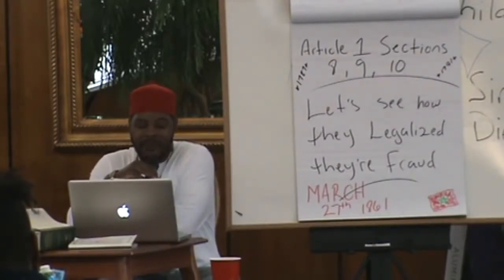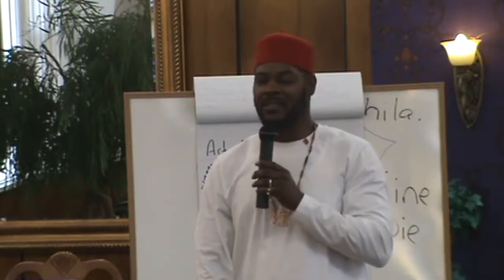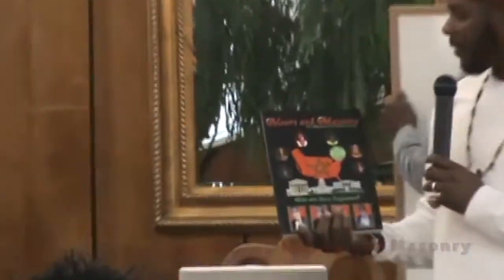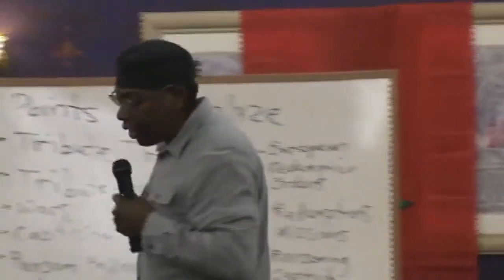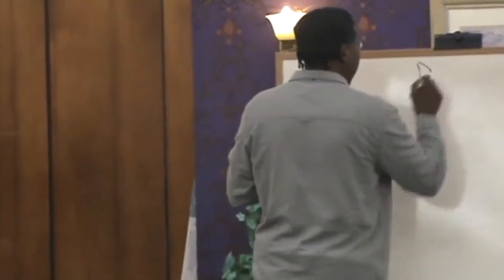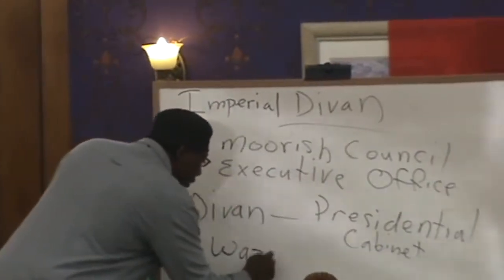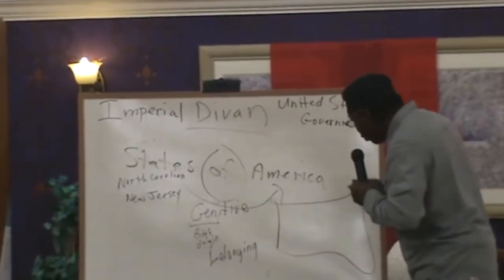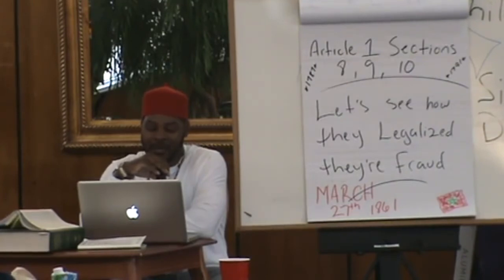Setenra Bey vesves Abdullah Bey James Watson Bey Civics Class Universal, Divine and Common Law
Moorish Directory.com and Northwest Amexem, Fez Province Regency Present: Setenra Bey vesves Abdullah El Talib Mosi Bey James Watson Bey Civics Class Universal, Divine and Common Law Part 2-Intro..

Moorish Directory.com and Northwest Amexem, Fez Province Regency Present: Setenra Bey James Watson Bey Civics Class Universal, Divine and Common Law To promote the Moorish Divine and National.

Contact Brother SetenRa Bey @ Moorish Directory.com and Northwest Amexem, Fez Province Regency Present: Brother Seten Ra Bey Civics and Law Series: Vocabulary for Writing.